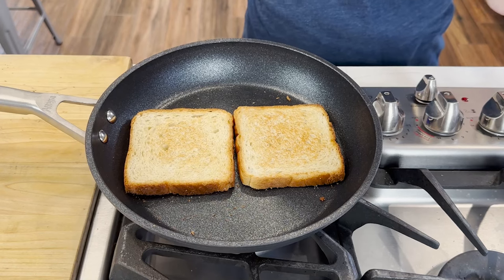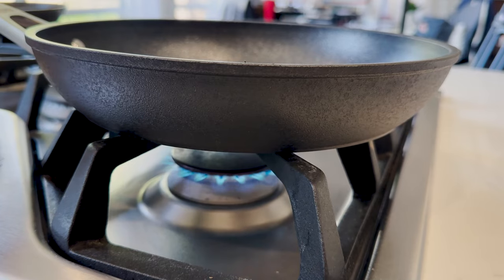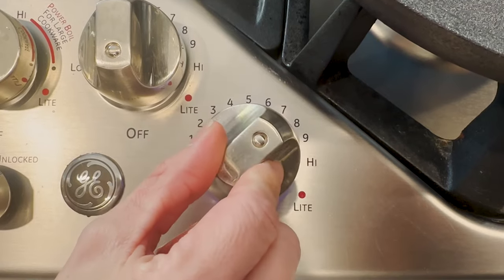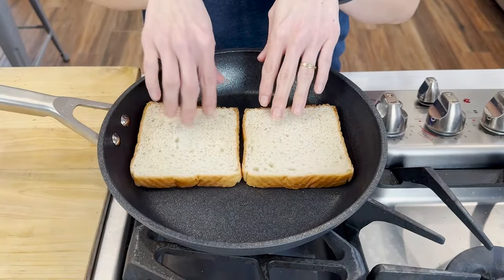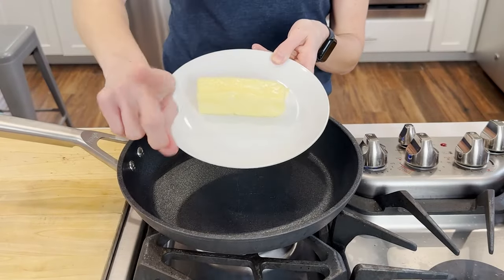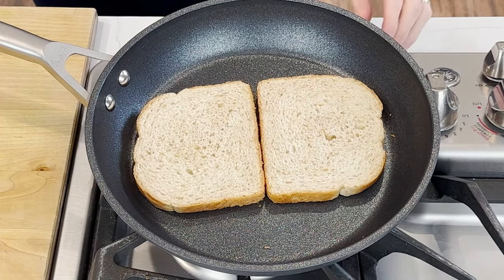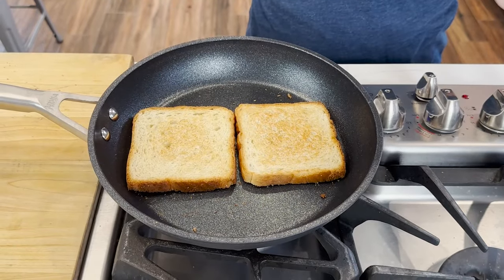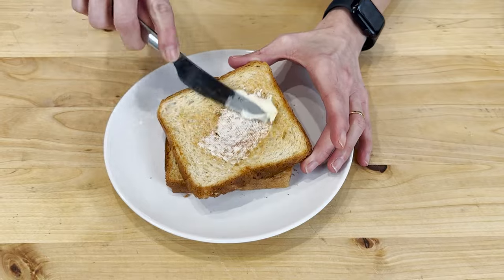How to Make Toast WITHOUT a Toaster | in a Pan!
Don't have a toaster but CRAVING toast? I gotchu! 😋 Today I'm going to show you my super-simple method for making toast in a pan!

CHAPTERS:
0:00 Toast on the stove
0:15 How hot should the stove be?
0:24 How to bring the temperature up
0:27 How to know when the pan is hot
0:32 Place the bread on the pan
0:43 When to flip the toast
0:57 How long to cook the second side
1:07 Butter it up

🙋Follow Laura on Instagram @MOMables